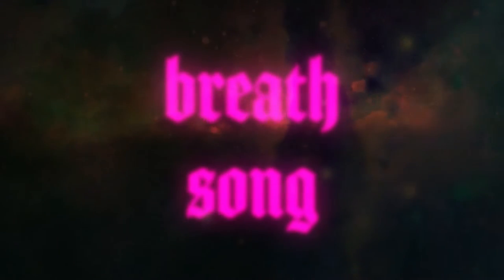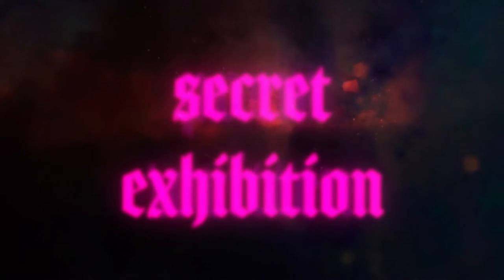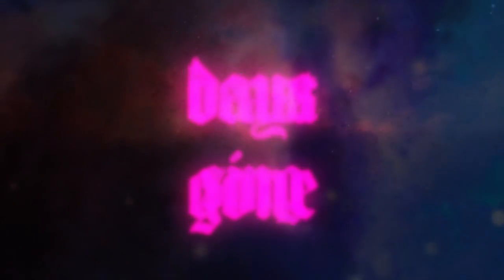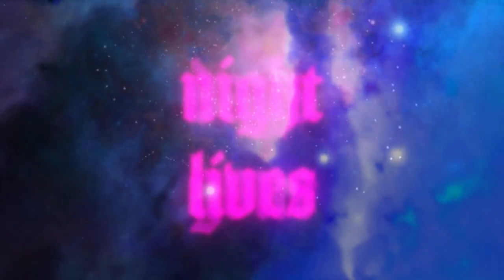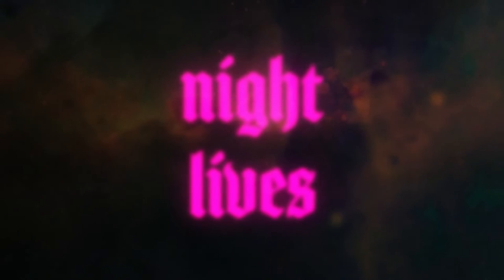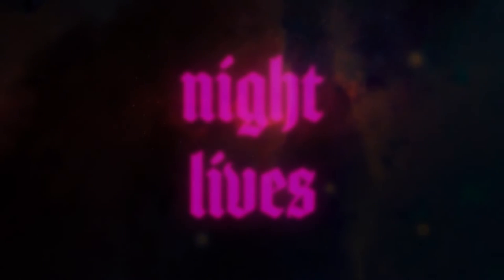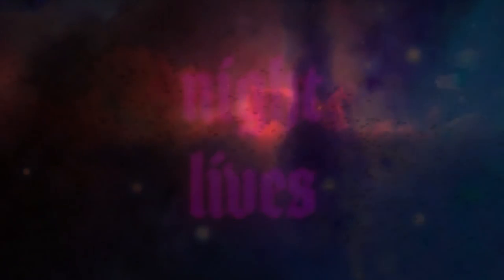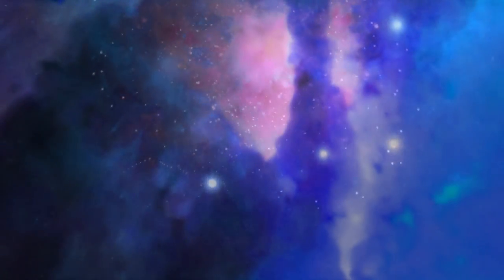Tom Cunliffe – Secret Exhibition (Official Video)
Written by Tom Cunliffe.
Recorded at the Lab with Dave Khan, Eamon Edmundson-Wells & Tom Broome.
Engineered by Olly Harmer.
Produced by Dave Khan.
Mixed by Dan Luscombe.
Mastered by Chris Chetland.